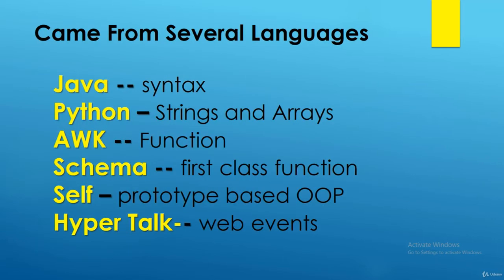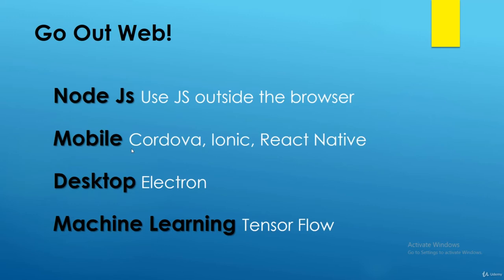Complete JavaScript Training from Zero to Hero 2 /28 Why JavaScript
Here is exactly what we cover in this course:

if/else statements
Loops, Functions,

execution contexts
Hoisting
Scoping,

DOM manipulation.

Function constructors,
prototypal inheritance,
First-class functions, c
Closures,